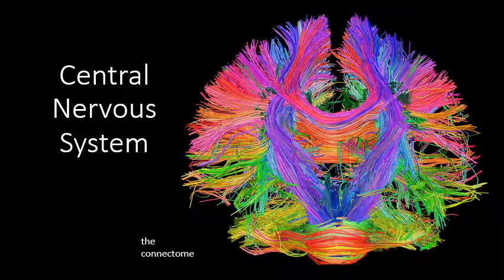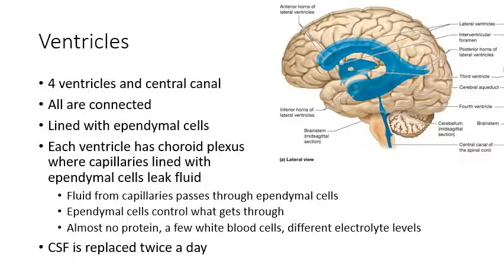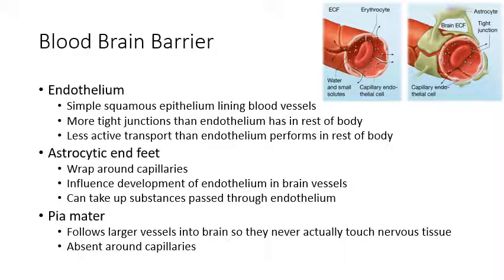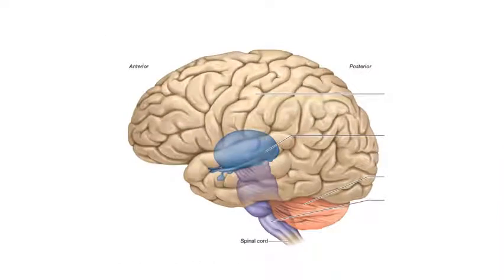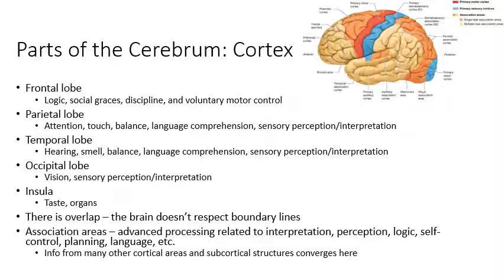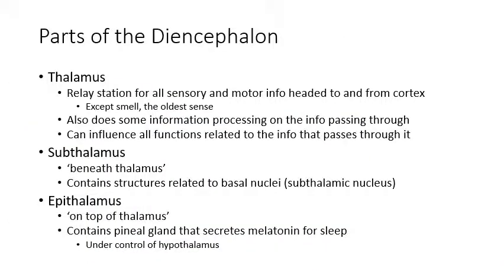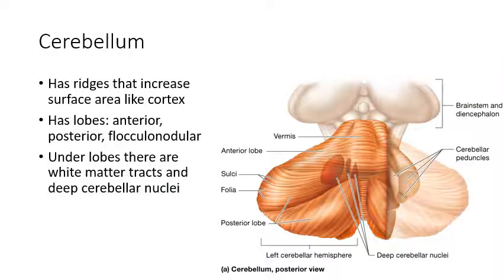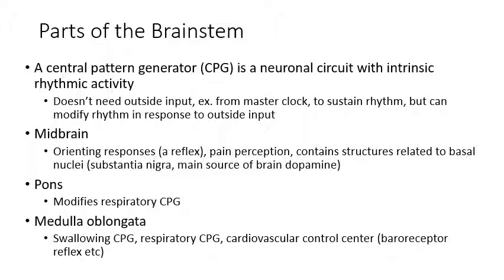Ch 12 Central Nervous System